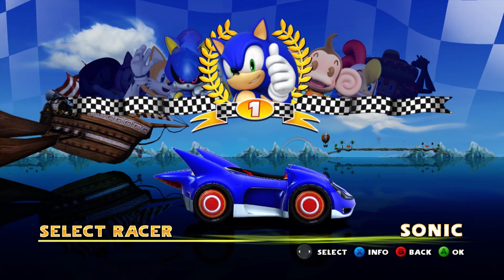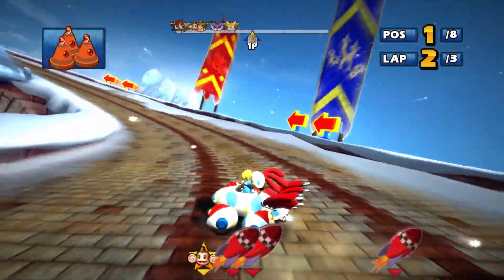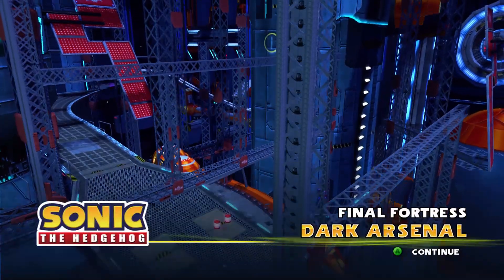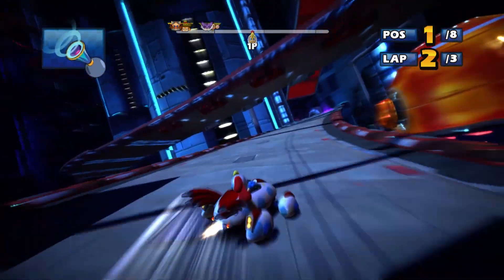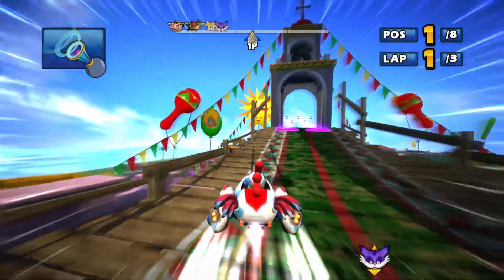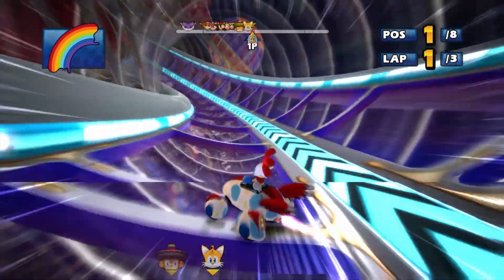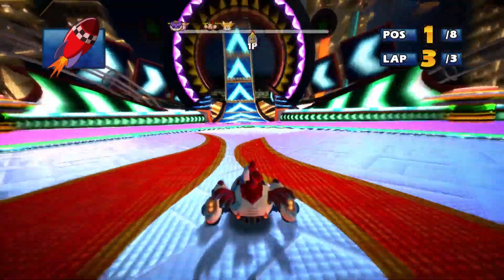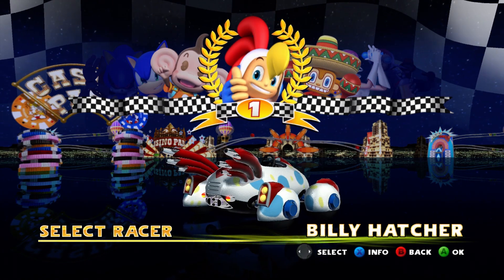Sonic & SEGA All-Stars Racing - Episode 3 | Egg Cup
Welcome to Sonic & SEGA All-Stars racing! In this episode we take on the Egg Cup on Expert difficulty!